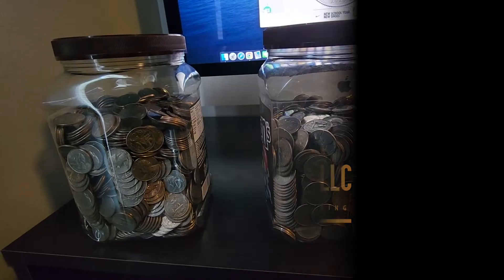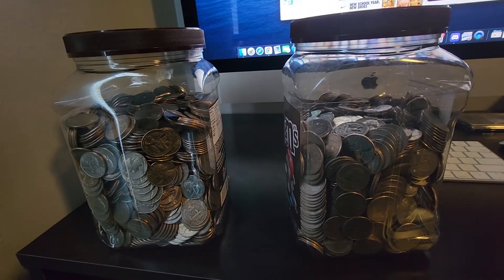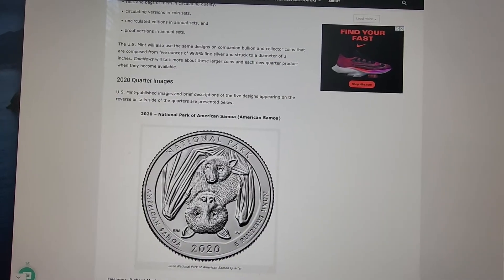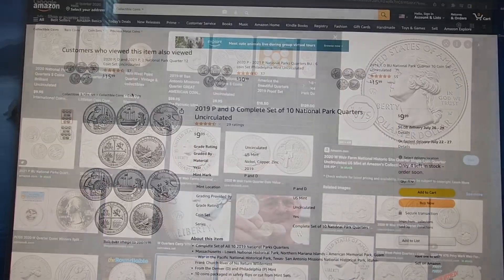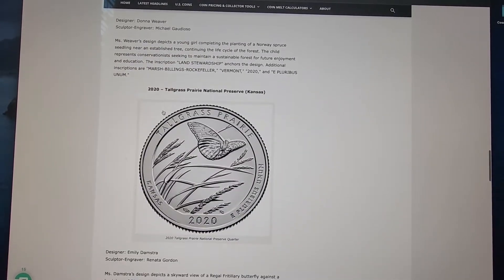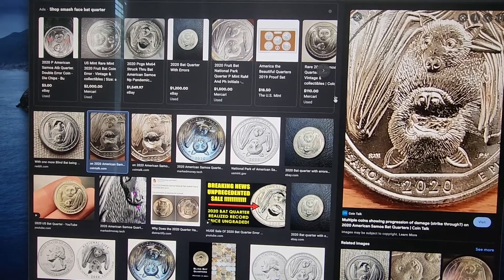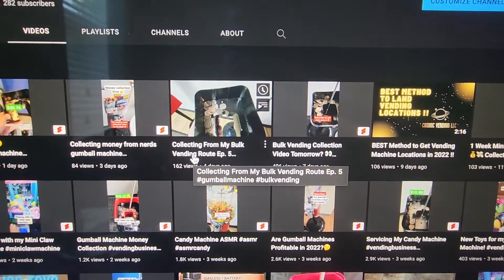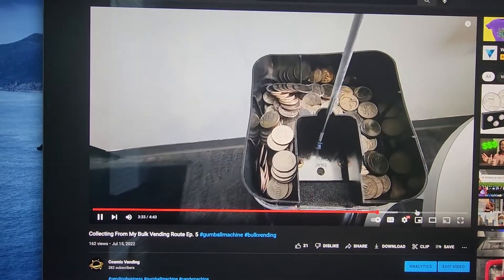Do You go through your Quarters? Rare Quarter Finds?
Do You go through your Quarters or change to look for rare quarters? You should, you could find some that are worth hundreds, or even thousands! Let me know if you have found anything rare in your collections, or if youve found any W 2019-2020 quarters.